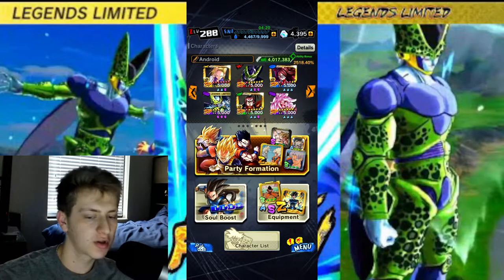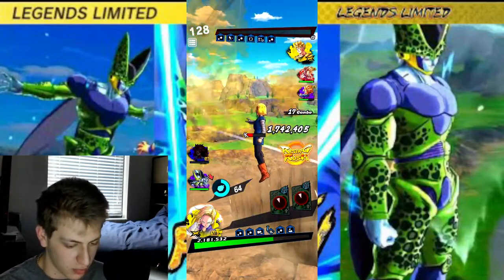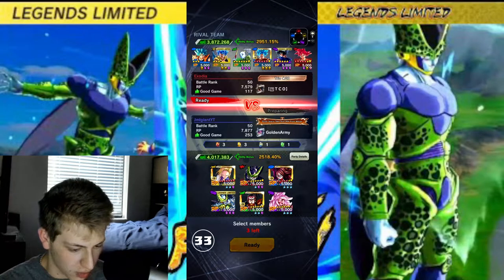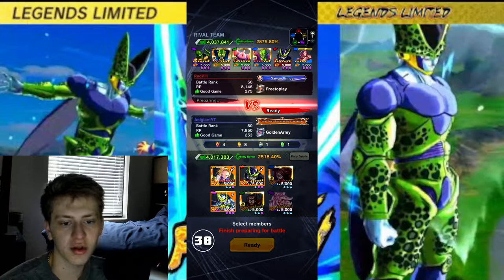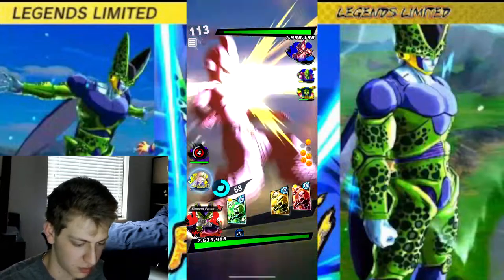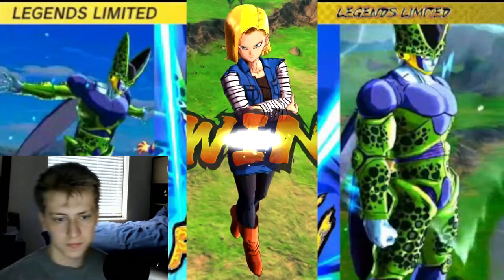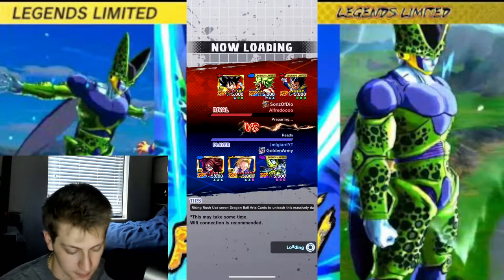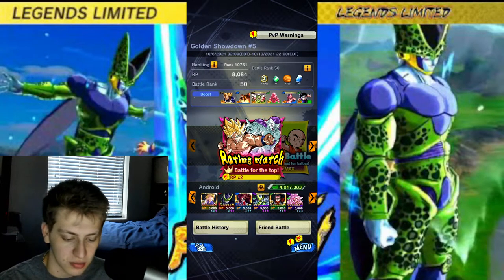LF CELL IS WHAT THE ANDROID TEAM NEEDED!!! 3* LF CELL DOMINATES TOP 10K PVP!!! IS HE THE BEST LF!!!